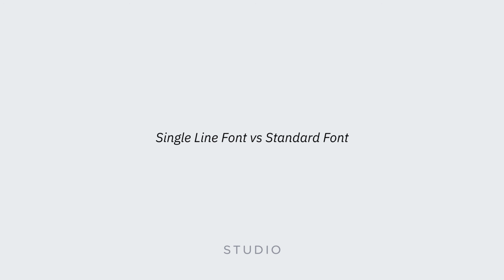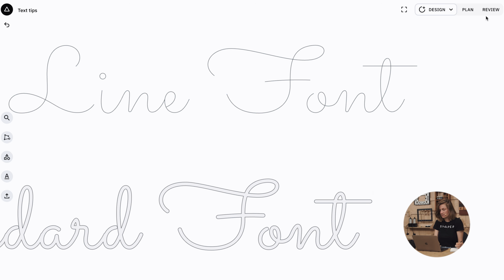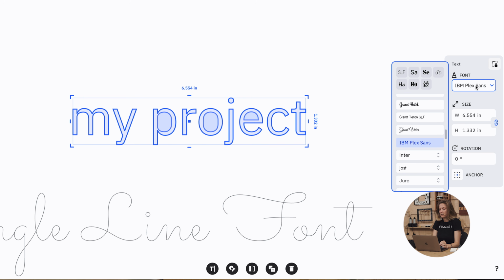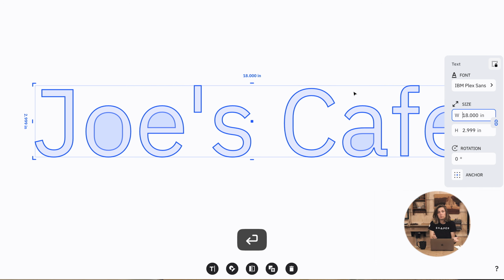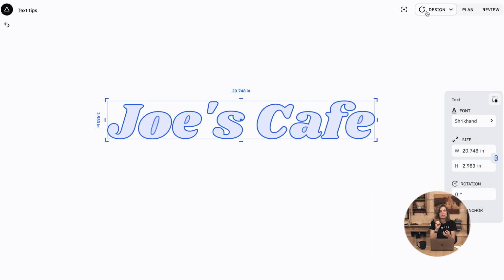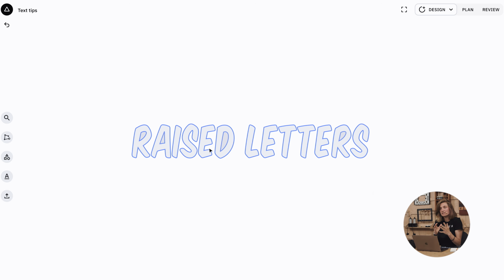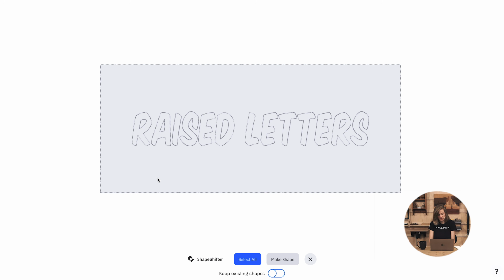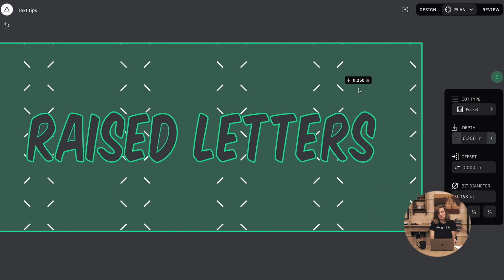Text Tool with Shaper Studio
The Text Tool in Shaper Studio gives you an easy, precise way to add words, numbers, or lettering to your projects. Choose from a variety of fonts, adjust spacing and alignment, and size your text exactly how you need it directly in Studio.